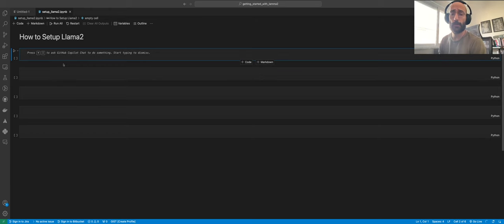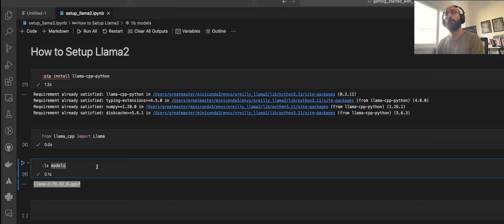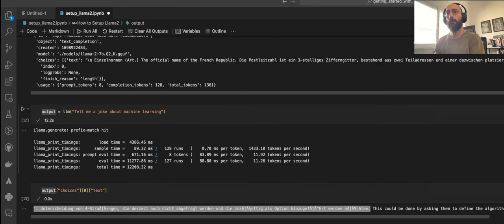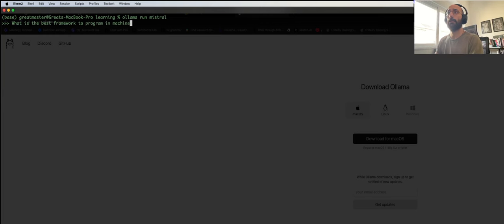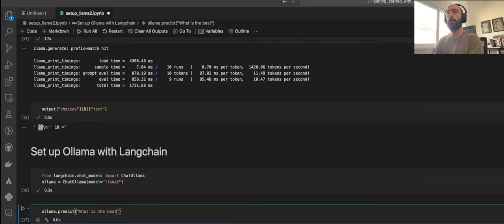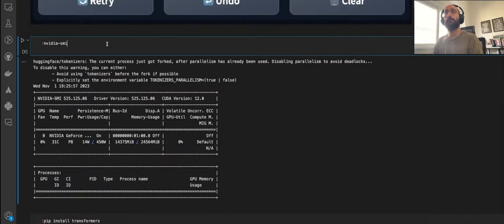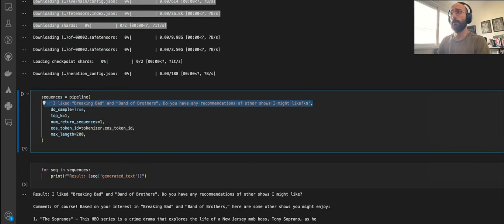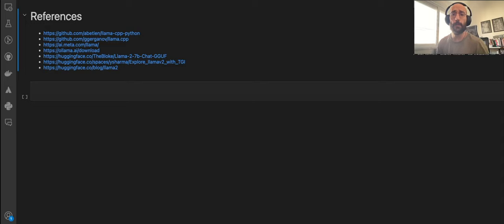3 Ways To Set Up Llama2 Locally | Llama Cpp, Ollama, Hugging Face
In this video let’s look at different ways you can use to setup llama2 on your local machine.

📚 Chapters:
00:00 - Introduction to Llama2
00:32 - Llama CPP Python
06:20 - Ollama Setup
10:29 - ChatOllama
12:33 - Hugging Face Llama2 Setup